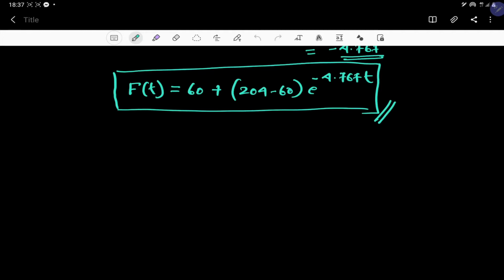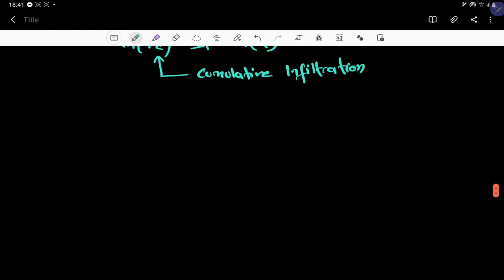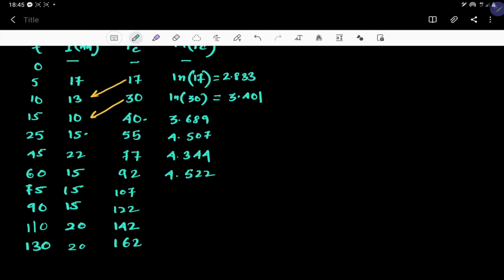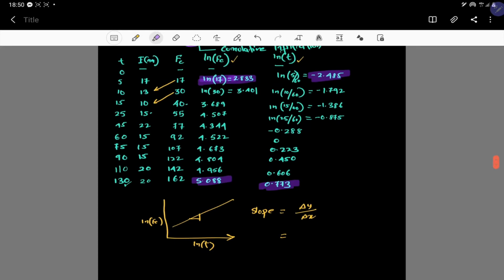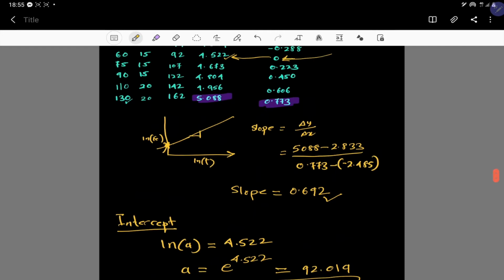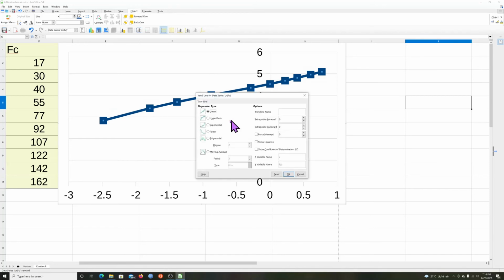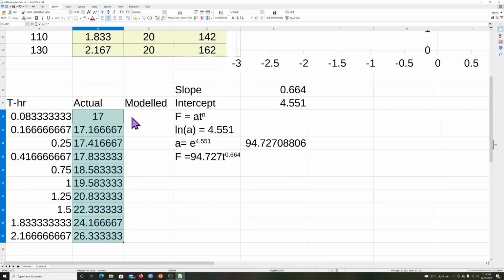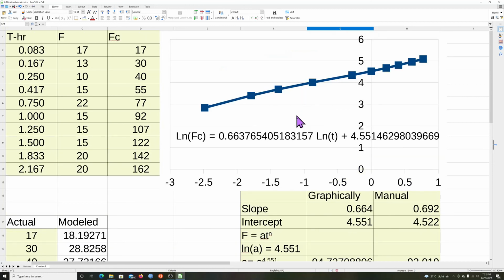12 Modeling Infiltration tutorial (Part B)